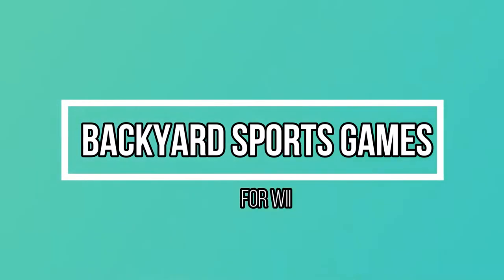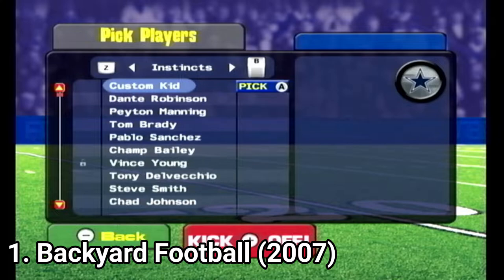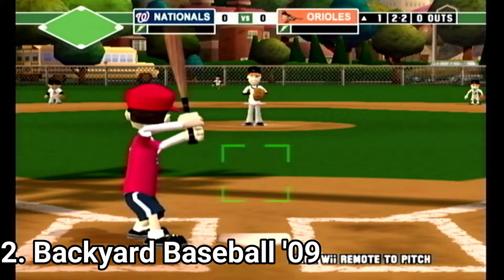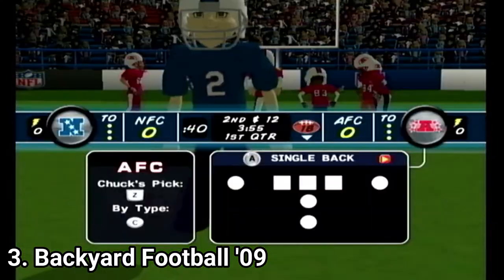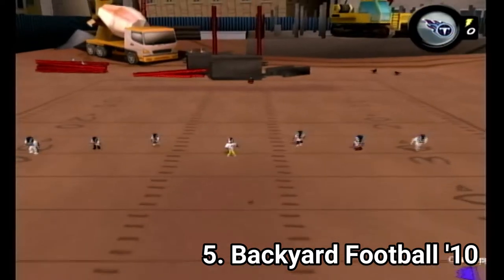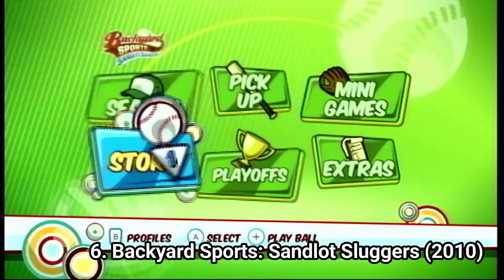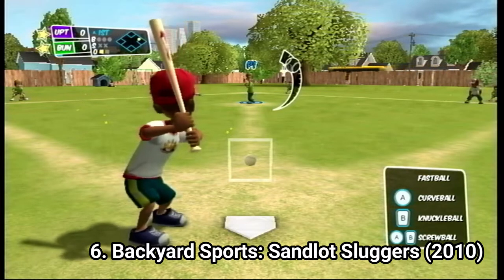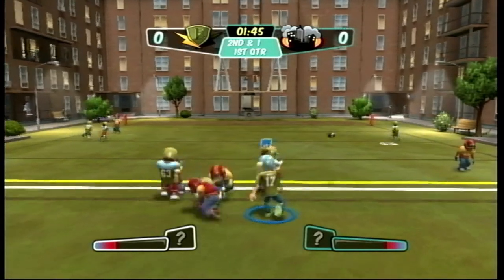All Backyard Games for Wii Review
Here is a list of all Backyard Sports Games for the NINTENDO WII:
1. Backyard Football (2007)
2.  Backyard Baseball '09 (2008)
3.  Backyard Football '09
4. Backyard Baseball '10
5. Backyard Football '10
6.  Backyard Sports: Sandlot Sluggers (2010)
7. Backyard Sports: Rookie Rush (2010)